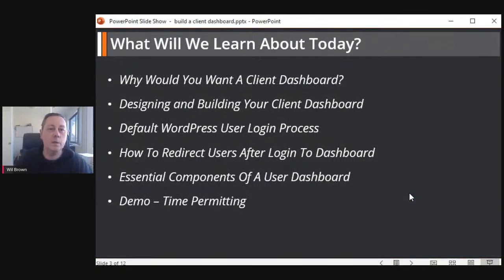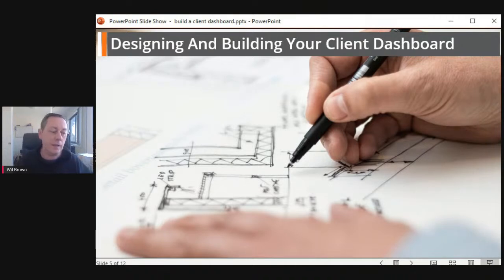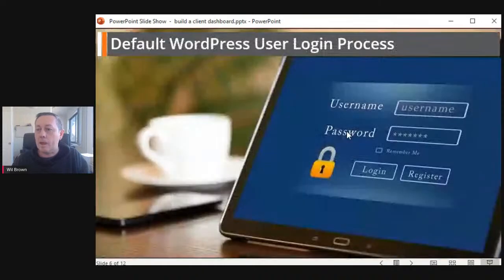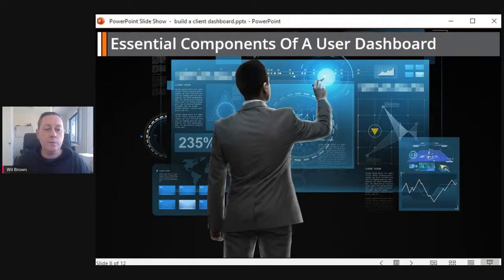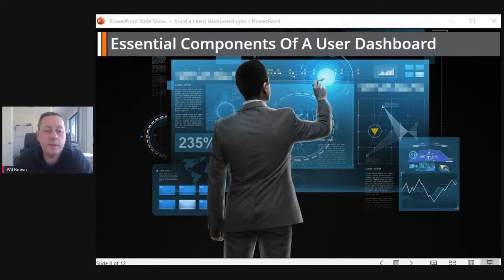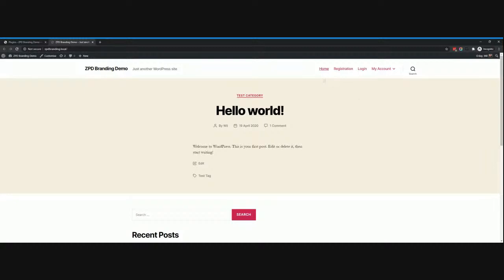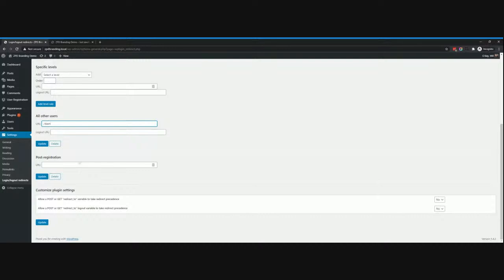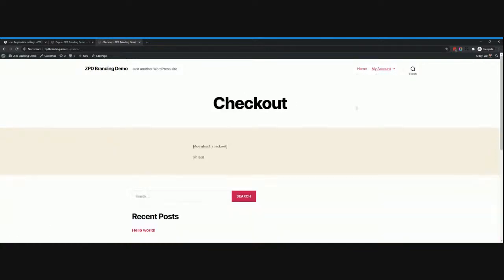Build A WordPress Client Dashboard - WPQuickies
In this lunchtime WPQuickies, I'll talk about how to build a dashboard for your clients or members to log into.

Highlights:
* Customise the user registration Form
* Add Login/Logout/Account items to the navigation menu
* Redirect users to a dashboard on login
* Redirect users to a page after logout
* Items to include on a dashboard

Target Audience: Business, Memberships